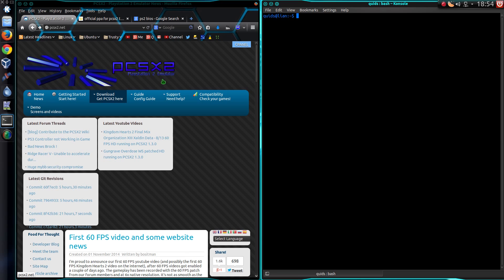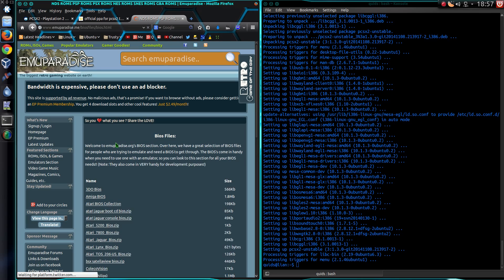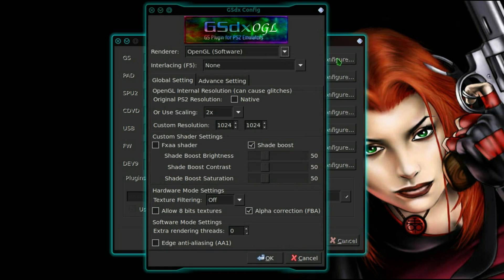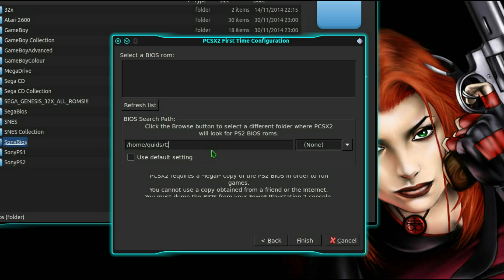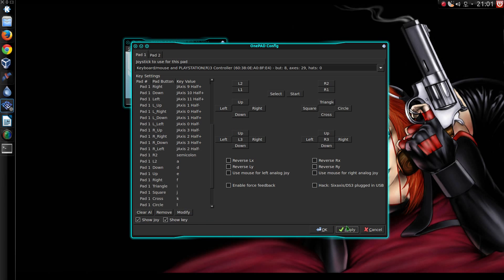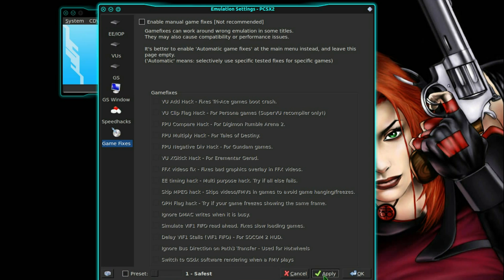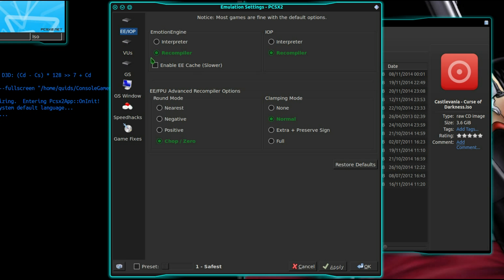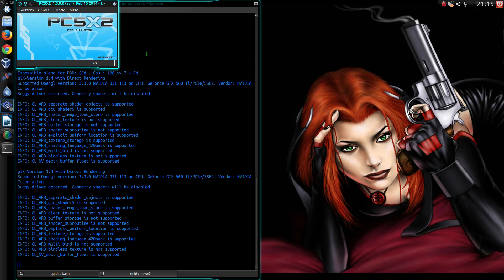How to setup PCSX2 Emulator in Ubuntu Linux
Tutorial on how to setup Sony PS2 Emulator PCSX2 in Ubuntu Linux. I show where to find a PS2 BIOS, and the configuration I've used in PCSX2.
From what I've found it does need a hefty CPU and Graphics Card to emulate the games at a decent rate, my AMD 3.3GHz hex core with Nvidia GTX 560ti does absolutely fine, where as my lighter AM1 APU 2.05GHz quad core wasn't up to the job.

Terminal Commands:
sudo add-apt-repository ppa:gregory-hainaut/pcsx2.official.ppa
sudo apt-get update
sudo apt-get install pcsx2  (or pcsx2-unstable)